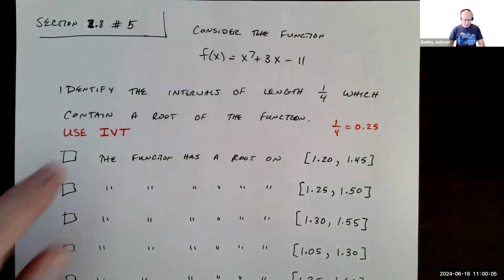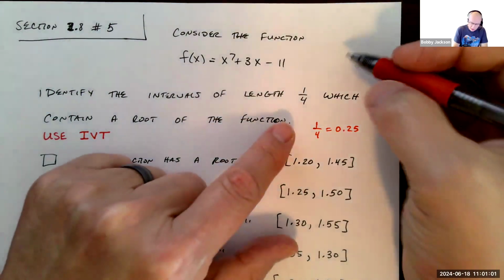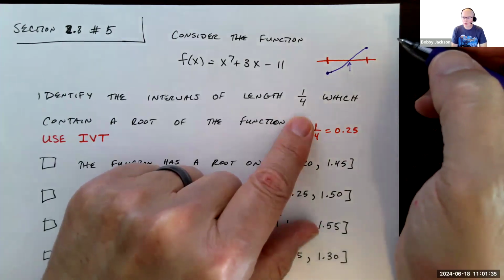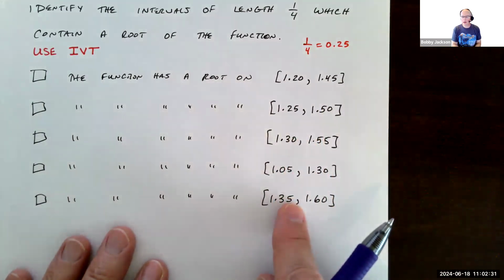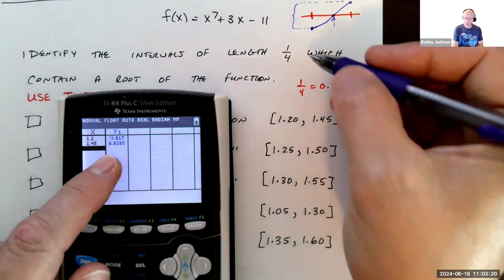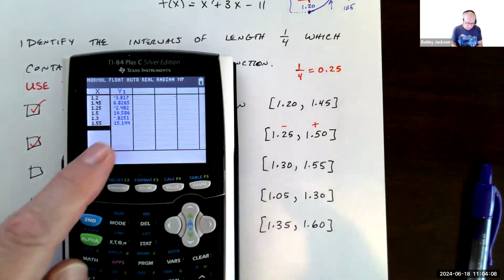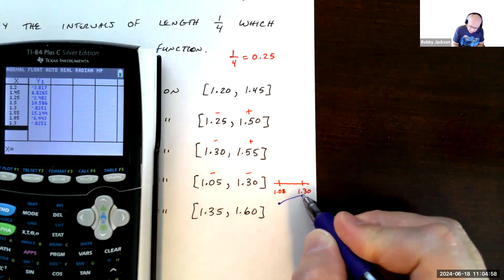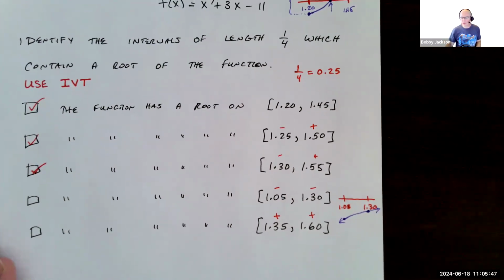Achieve Section 2.8 Number 5